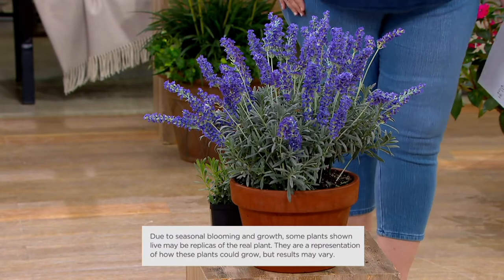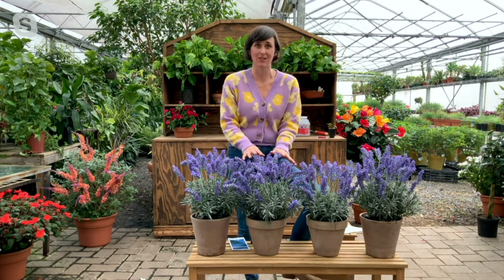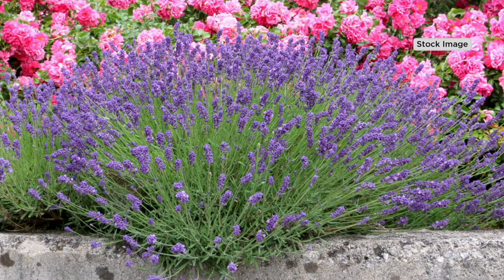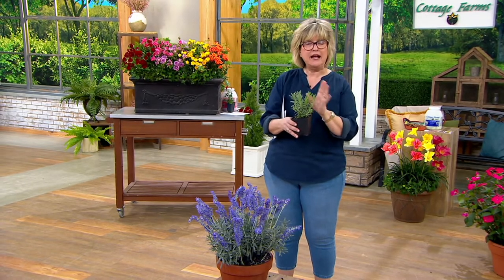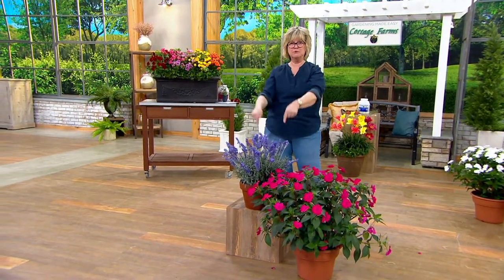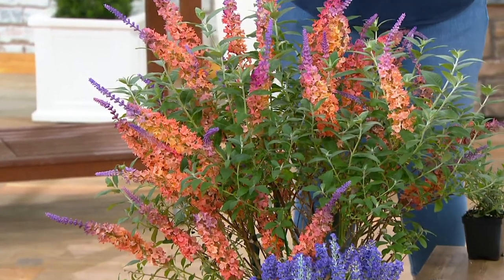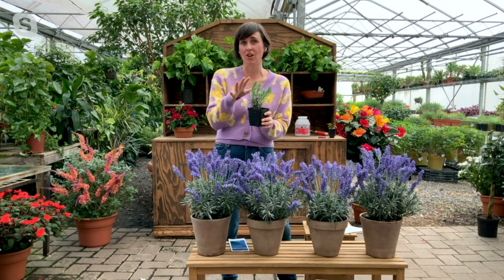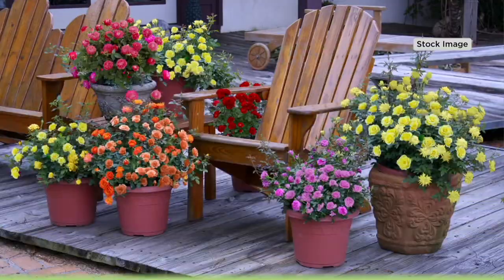Cottage Farms 4-Piece Sensational] Lavender Collection on QVC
Cottage Farms 4-Piece Sensational] Lavender Collection

Tough and easy to grow, these large, dense flowers open atop sturdy, compact foliage and perfume the garden with a classic lavender scent. From Cottage Farms.